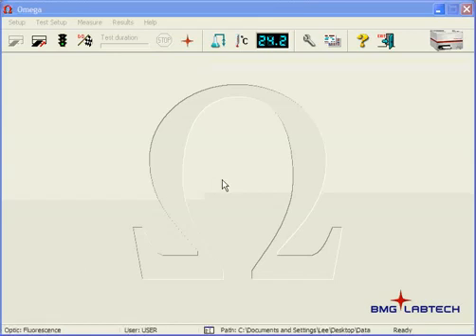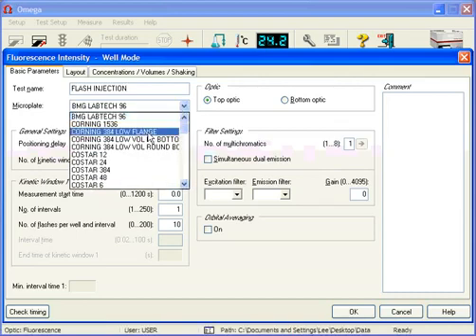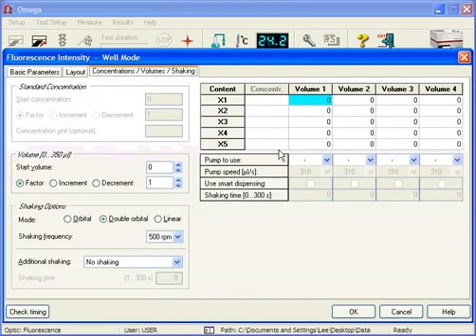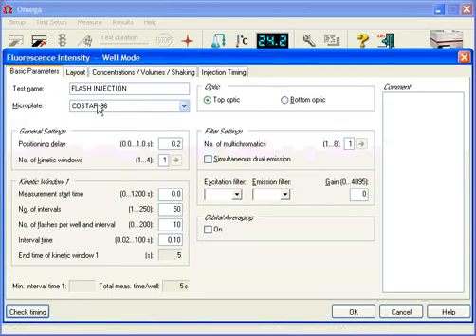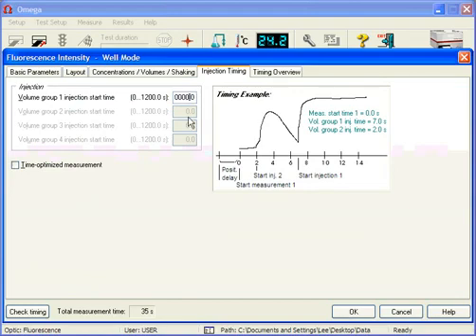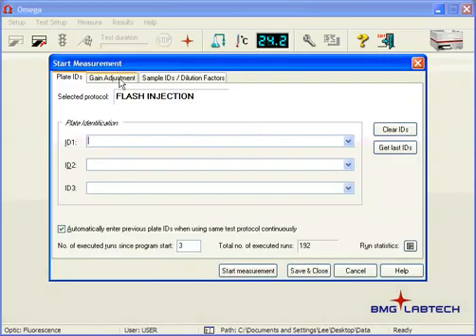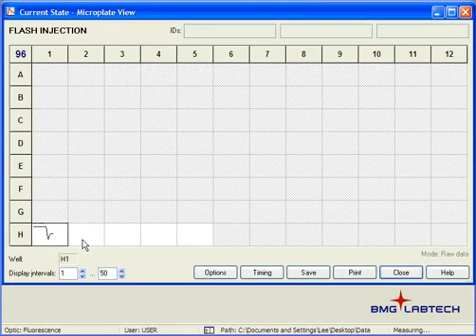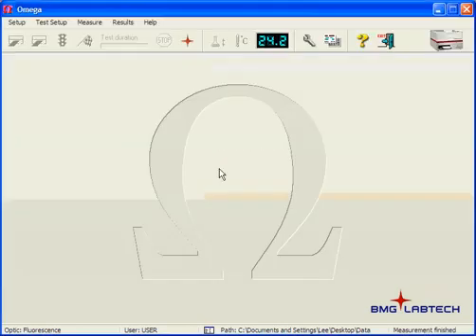Simple Injection Reading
This video demonstrates how to create a simple injection protocol and read the plate with a BMG LABTECH microplate reader from the Omega Microplate Reader Series.